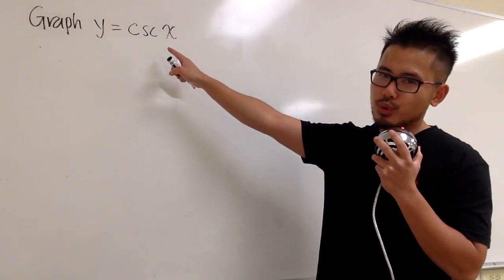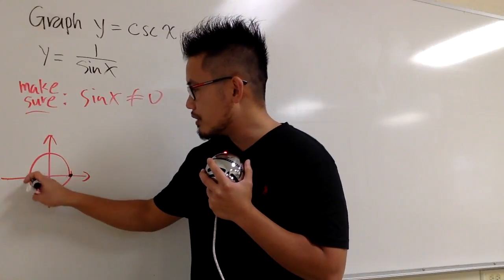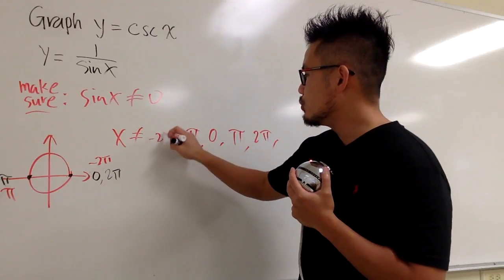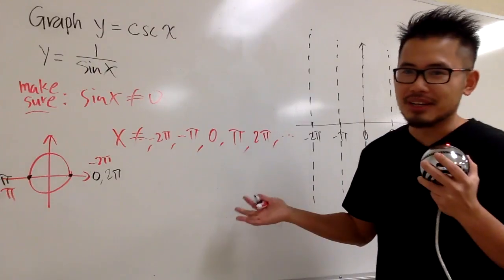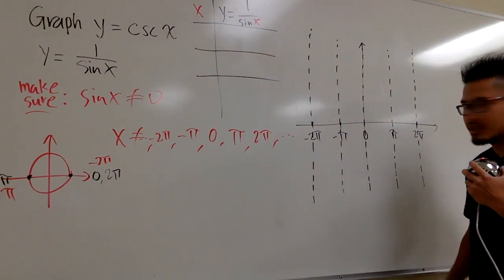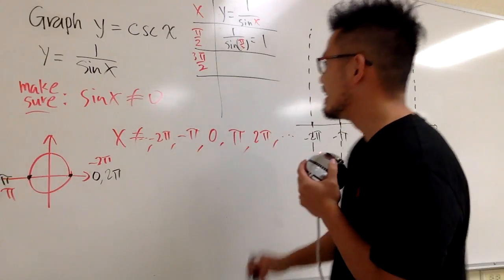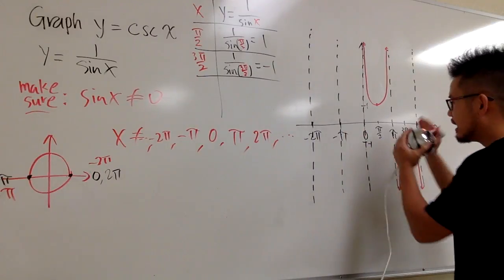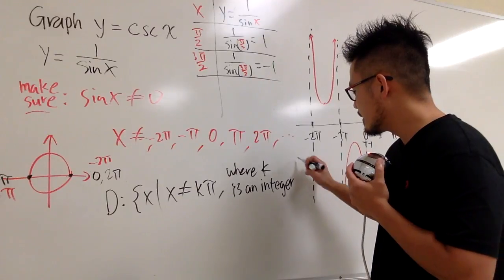graph of y=csc(x)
graph of cosecant,

blackpenredpen